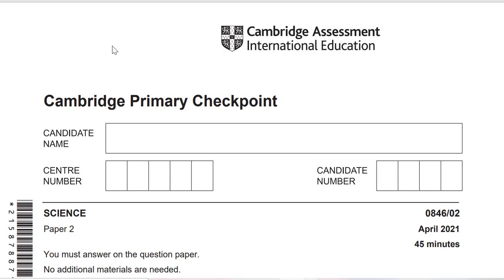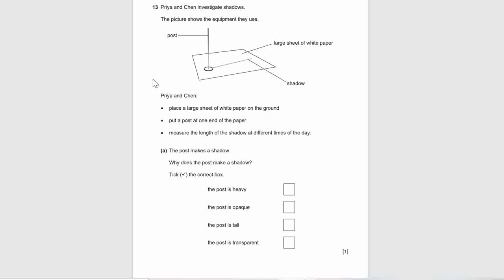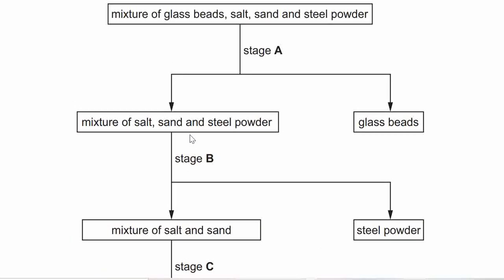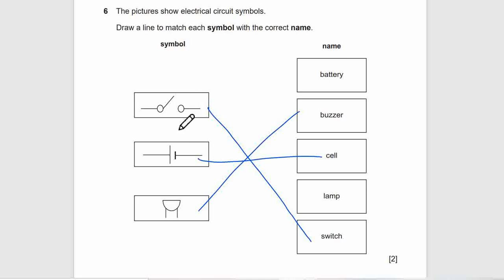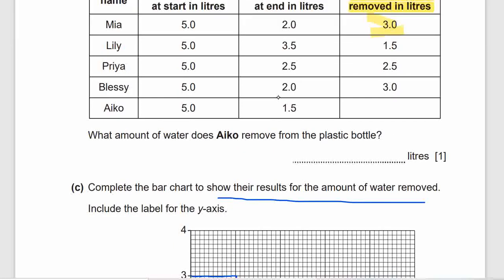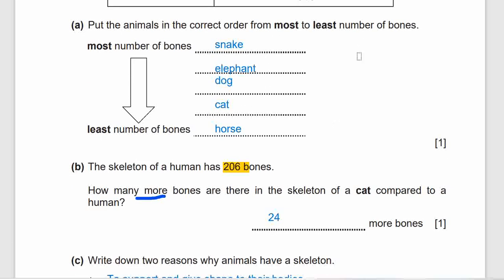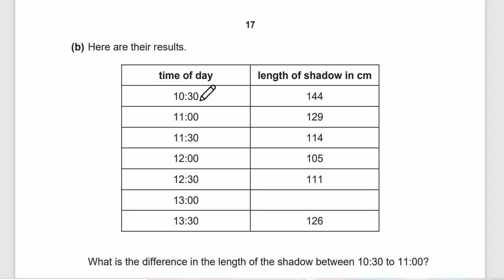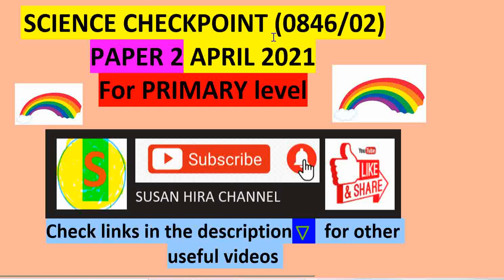2021-april-SCIENCE PRIMARY CHECKPOINT-0097/0846-Paper 2 -full solution explained-easy way-study exam